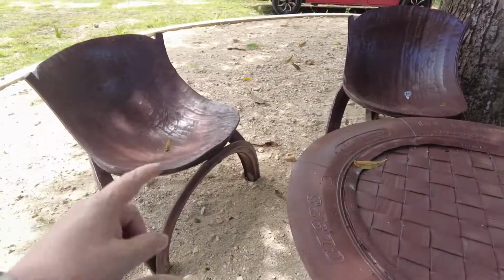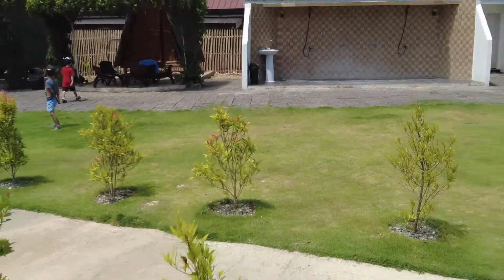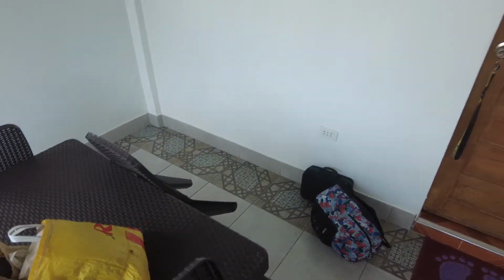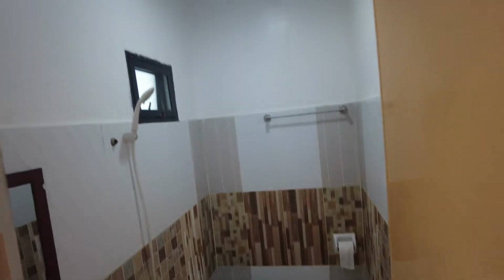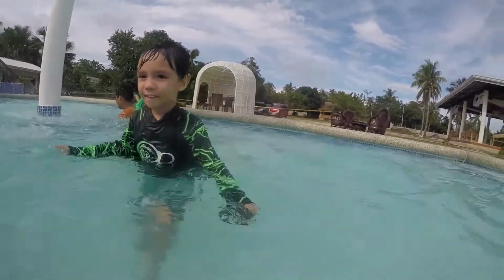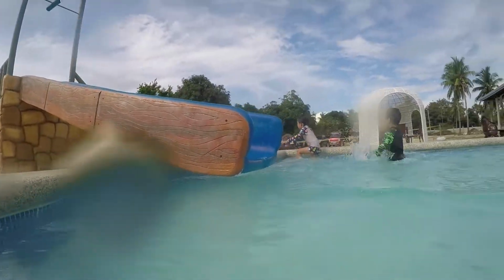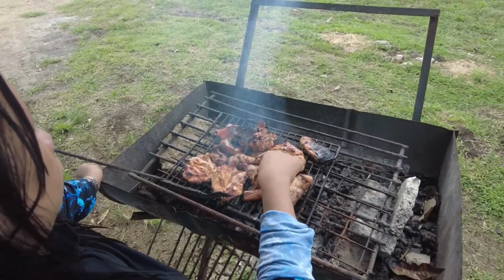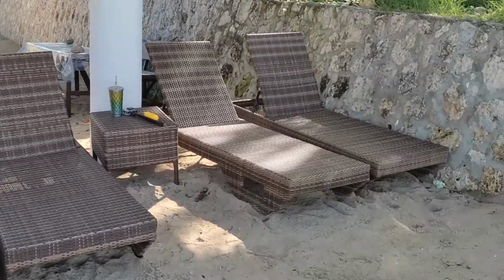RICA'S BEACH RESORT SAN REMIGIO PHILIPPINES PART 2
PART 2 OF OUR  RICA'S  BEACH RESORT SAN REMIGIO PHILIPPINES TRIP.  WE LOVED THE POOL AND THE ROOM WAS GREAT, NOT SO GREAT WAS THE BEACH , IT WAS SMALL AND KINDA ROCKY,. BUT A GREAT FAMILY TRIP.